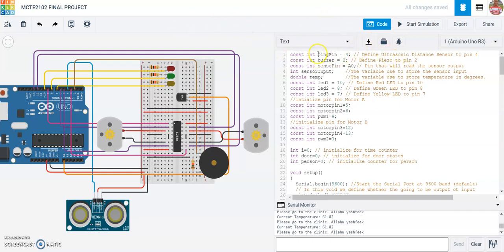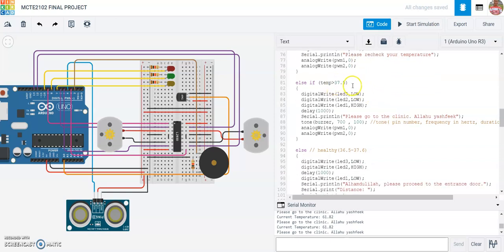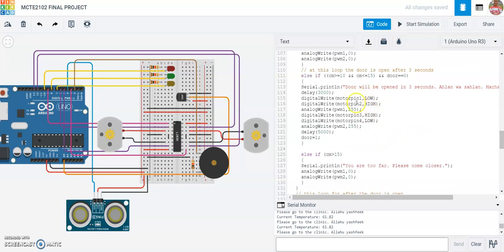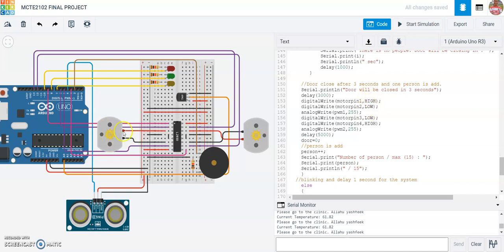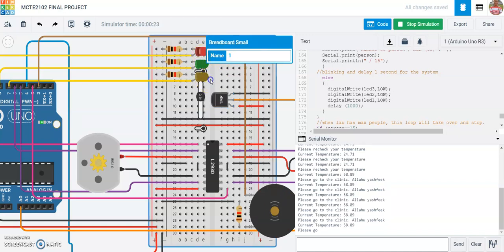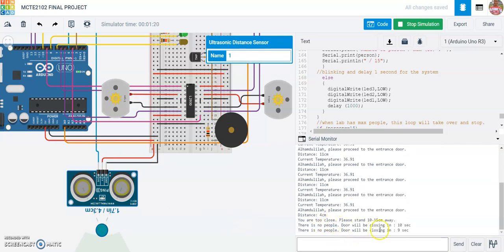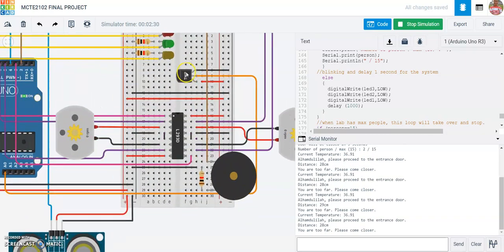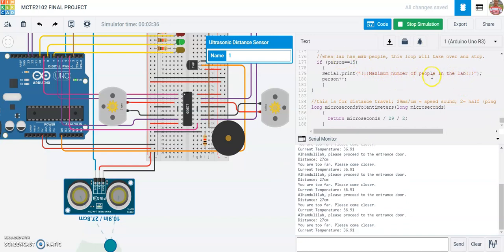Demonstration Final Project MCTE 2101 ( FIGHT COVID )